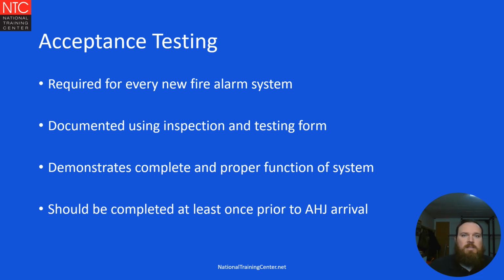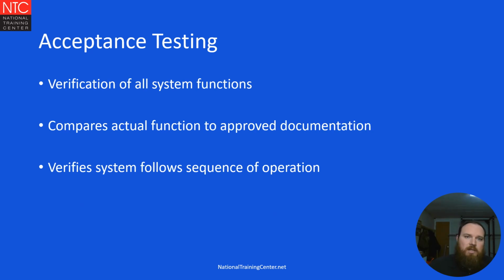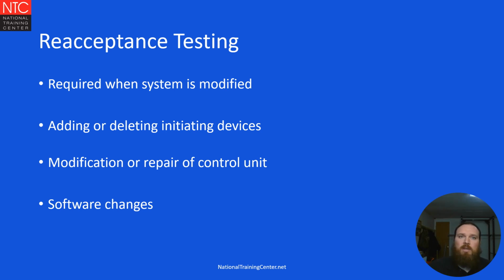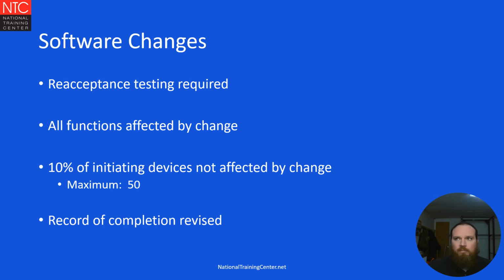Two-Minute Training: Acceptance Testing